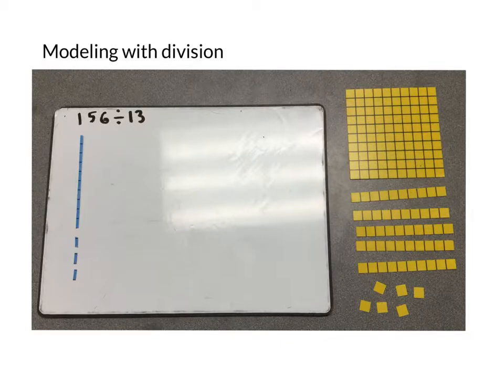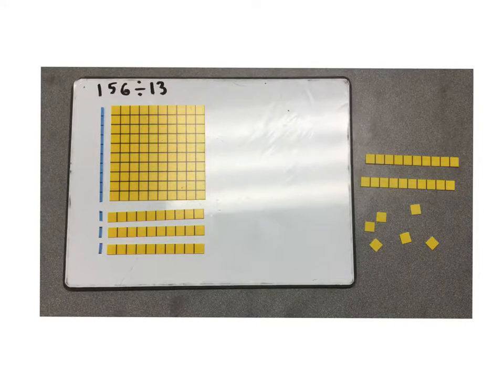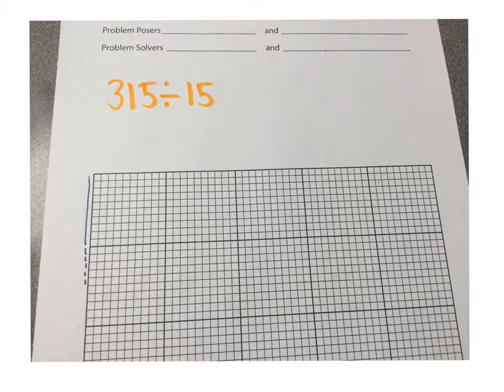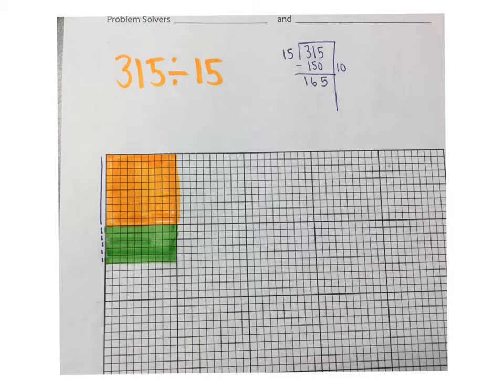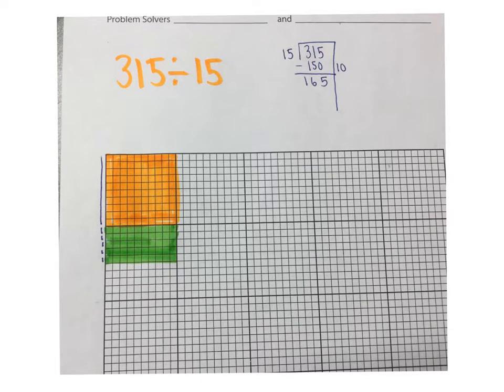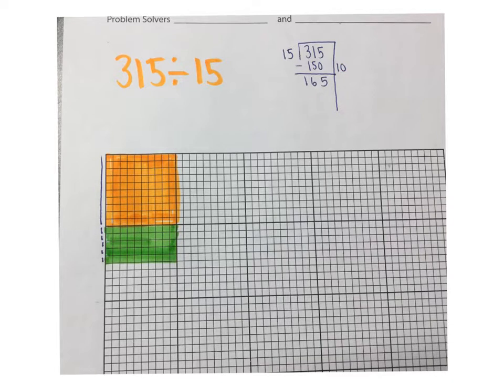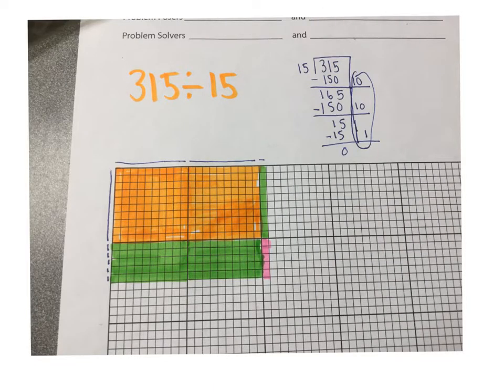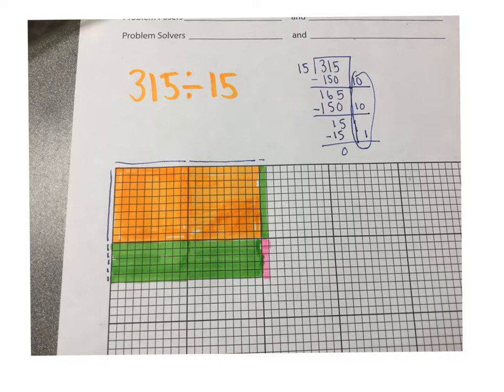Modeling With Division